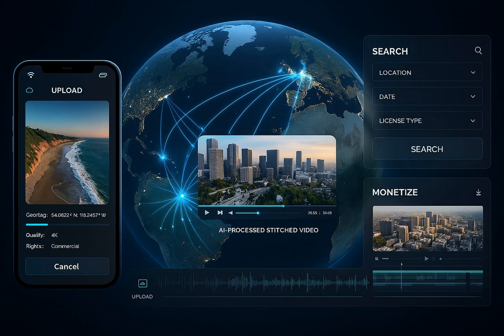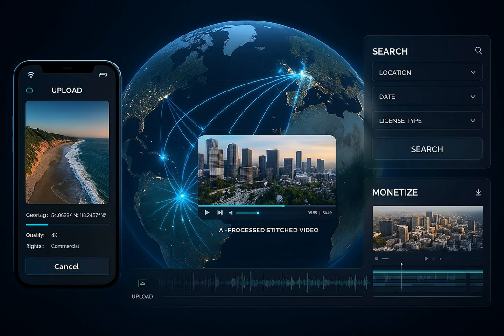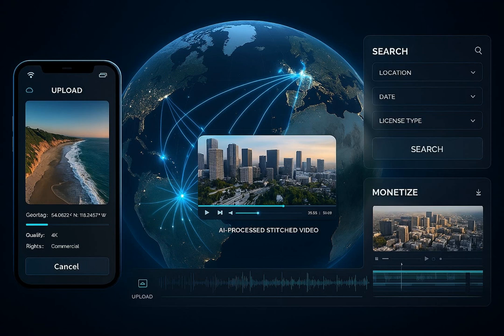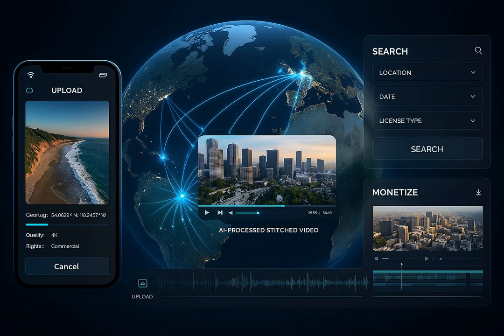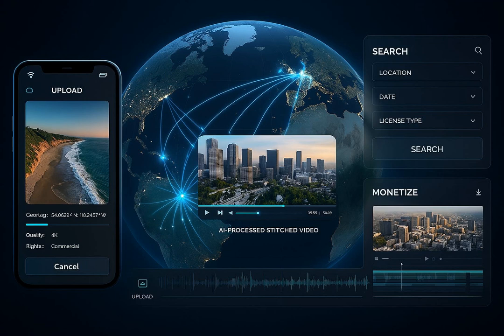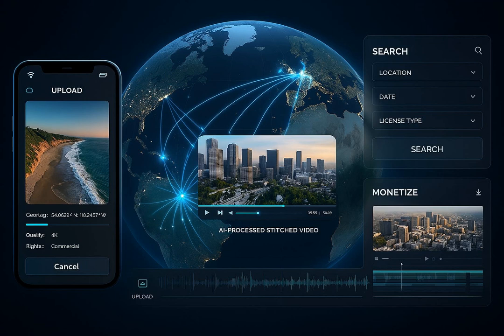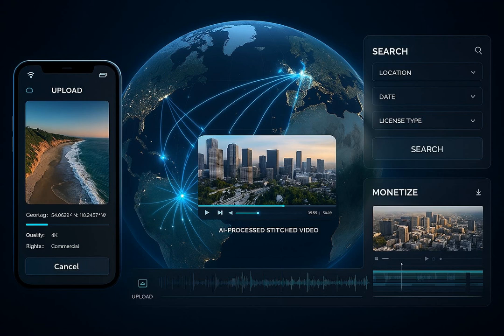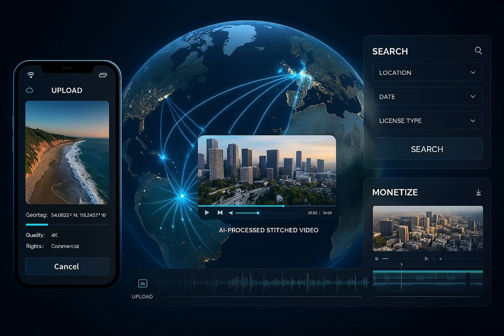Open Aerial: A Crowdsourced Aerial Media Drone Footage Platform with AI Stitching & Monetization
Open Aerial brings drone pilots, editors, agencies, and civic users into one pipeline. Contributors upload geo tagged footage with releases. AI scores quality, aligns and stabilizes shots, colour matches sequences, and stitches multi contributor reels. Buyers search by map and time, then license clips with clear payouts to every contributor by seconds used. This connects contribution to monetization with transparent rights and audit trails.
Vision Statement

The platform aims to create the largest, and most valuable library of geo-tagged drone footage by enabling anyone to contribute, aggregate, and monetize aerial content. Leveraging AI, the platform seamlessly stitches together drone footage from multiple contributors, making high-quality aerial media readily searchable, licensable, and usable by various stakeholders.

As usual outline: SRS Business case and other artifacts: Open Aerial artifacts note some documents are labelled as SkyShare AI (as the name is TBD) and are initial docs
Pain Points

· Fragmented Solutions: Current drone platforms either specialize in sharing, editing, or mapping—but not all three. Contributors lose value due to absence of a centralized, rights-managed platform.

· Lost Value: Thousands of hours of drone footage remain unused as there is no effective aggregation, rights management, or monetization system.[

· High Entry Barrier: AI stitching and professional editing are costly for individuals; a collaborative compilation process would reduce costs.

· Slow Post-Production: Editors spend substantial time on stabilizing and matching footage, while buyers seek verified, instantly licensable aerials sorted by geo/time.

· Unclear Rights and Payouts: Rights management is complex, with unclear contributor incentives and monetization routes.

· Regulatory Pressure: Compliance with evolving drone regulations, such as Remote ID requirements and airspace mapping, is increasingly essential.

Solution Features

· Contributor App: Upload capability with auto-captured metadata, batch tagging, releases, and payout setup.

· AI Ingest and Stitching Pipeline: Handles ingest, duplicate checks, scoring, alignment, stabilization, color matching, and seamless composition of reels and clips.

· Map and Timeline Search: Geo-temporal search interface for both contributors and buyers, with instant licensing and delivery.

· Rights and Monetization Dashboard: Rights-setting templates, transparent revenue share (typically 70% to contributors by seconds used), payout records, and takedown/dispute workflows

· Quality Control: AI and manual checks for GPS sanity, focus, shake, horizon, noise profile, and compliance with airspace/privacy requirements.

· Admin and Moderation Tools: Rights audit, fraud detection, compliance tracking, automated geofencing, and takedown SLAs.

· Bounty Challenges and Collaboration Spaces: Allow buyers to request footage for specific events, locations, or timeframes, and enable contributors to compete or collaborate

· APIs for Enterprise Partners: Programmatic archive querying, usage-based licensing, and vertical integration with third-party apps, editing platforms, and mapping stacks

Product & Service Description: See appendices for further details

The platform operates as a media pipeline from upload to payout, integrating community contribution, advanced AI stitching, licensing, and transparent revenue management:

· Contributors: Upload geo-tagged footage, auto-extract metadata, tag in batches, set rights, and receive transparent payouts.[2][3]

· Buyers and users: Search by map, date/time, and scenario; instantly license stitched sequences or atomized clips (editorial, commercial, broadcast, enterprise tiers). Teirs: free, paid and subscription model tbd

· Revenue Model: 30% platform take, 70% contributor split by seconds used; tiered licensing and subscriptions for both pro contributors and buyers; enterprise APIs for bulk access and delivery.

· Compliance Model: Automated checks for no-fly zones, regulatory and privacy compliance, metadata validation, GDPR adherence, and dynamic geofencing.